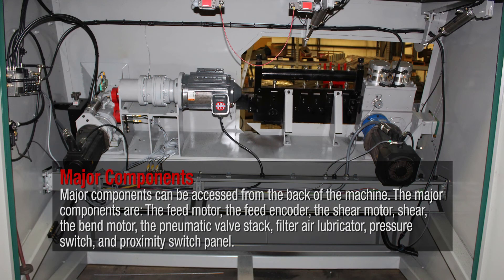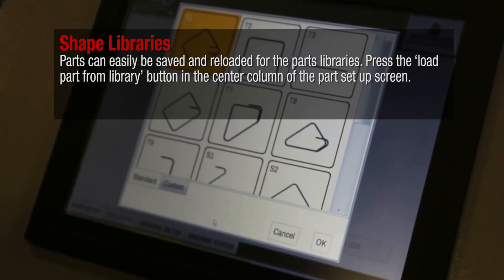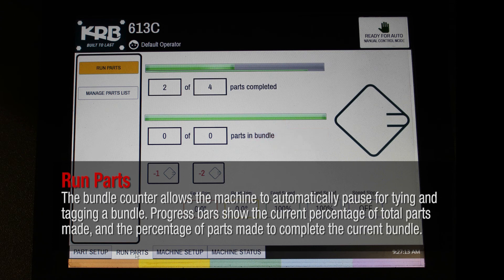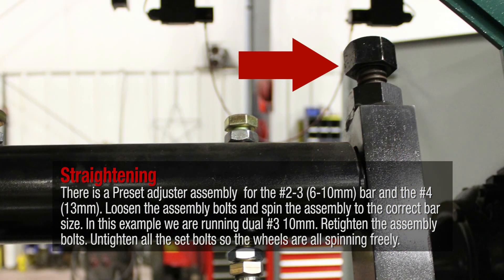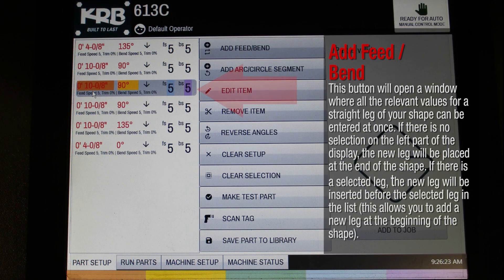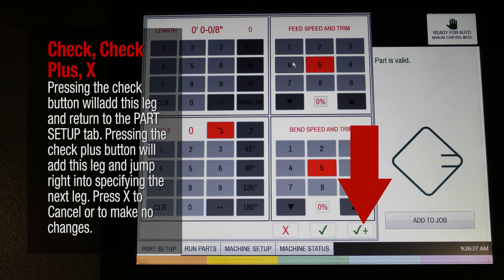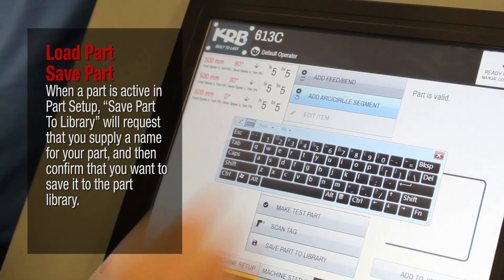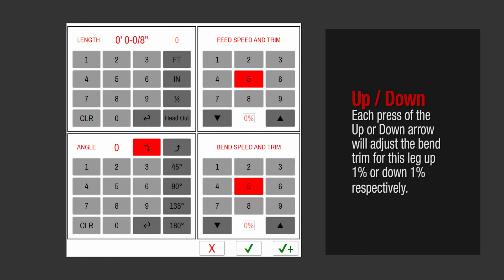KRB COIL FORM 613 OPERATION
Learn how to run your KRB Coil Form 613 Automatic Stirrup Rebar Bender.